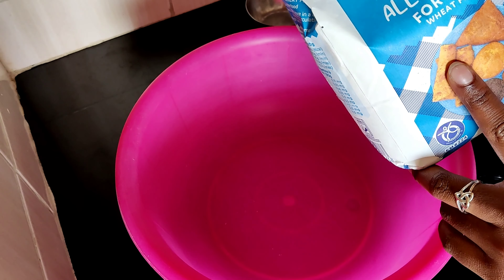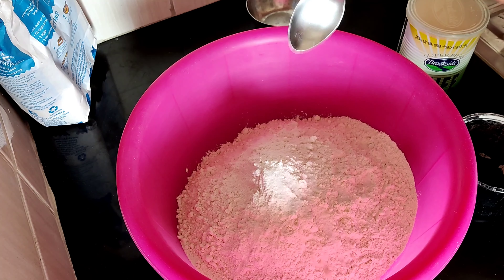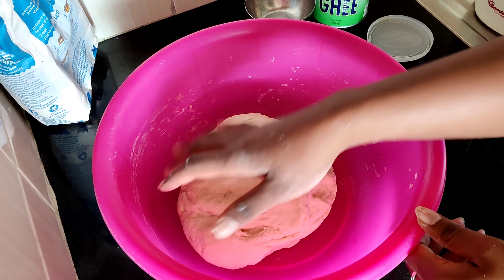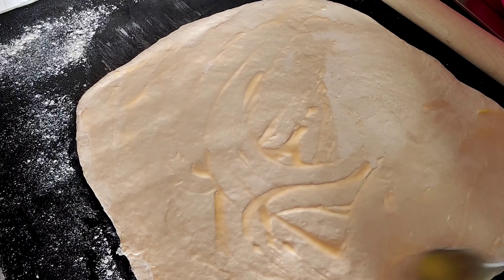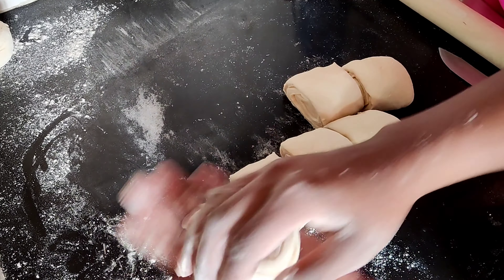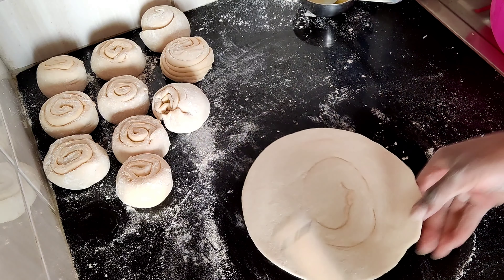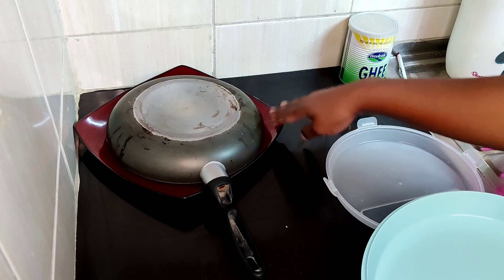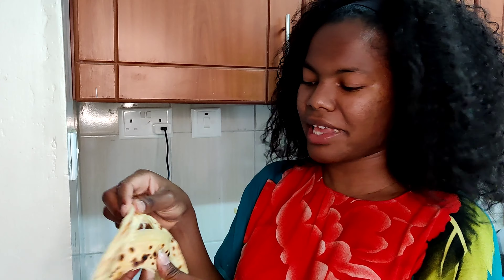Chapati Recipe || Soft Chapatis with Layers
Made with ❤️❤️❤️

Layers on Chapatis give it that beautiful look and the softness even when totally cool is a guarantee from this recipe.

This is a recipe that can be multiplied to yield more. Have enough oil to apply in the Chapatis as the last step before removing from heat.

NOTE:
Cover your Chapatis immediately after removing from the heat.

From @my_jikoni